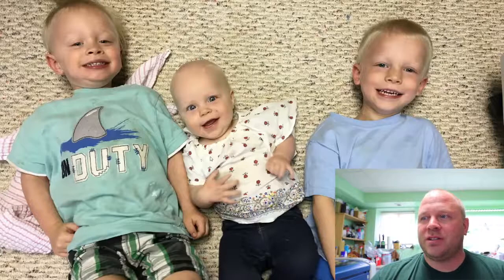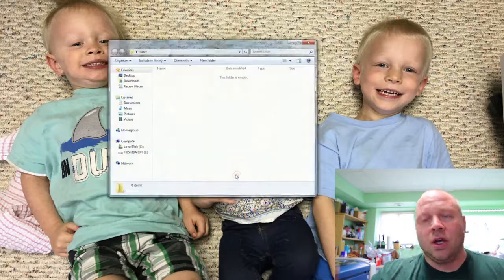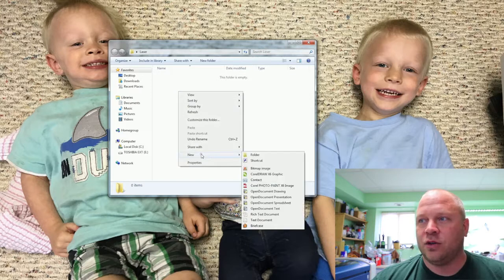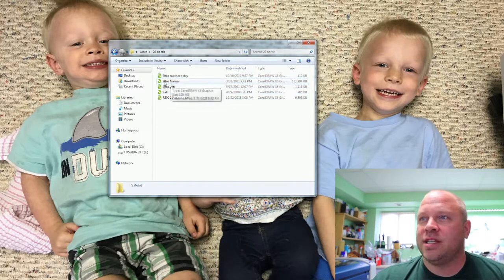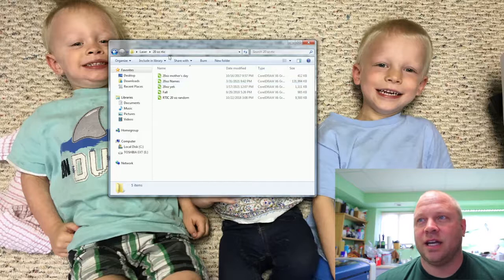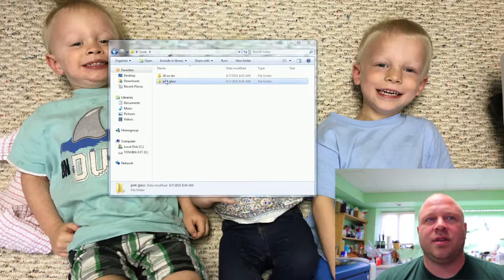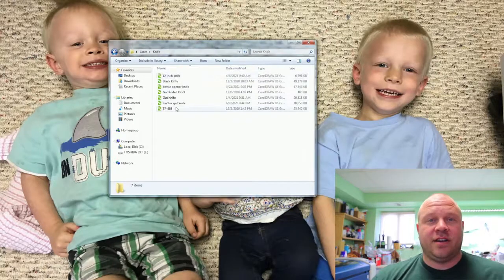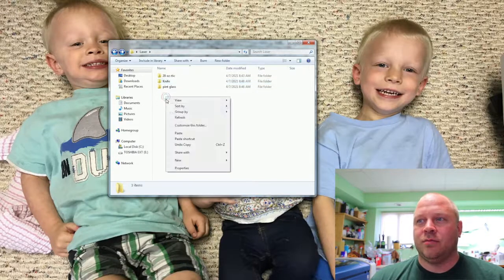Organizing Corel Draw Files & Attracting Local Businesses for your Laser Engraving Business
Today I am sharing Organizing Corel Draw Files & Attracting Local Businesses for your Laser Engraving Business.

  Hi, we are Matt & Sara!  Along with our 4 kids we are fulfilling our dreams of becoming more self-reliant.

We support our dream by working from home running our laser engraving business.
Our Etsy shop with SVG & PDF files EngravingwithMatt

Join us every week for new videos!🌻

Matt & Sara

Corel Draw Software
Sandpaper Blocks
Transfer Tape
Clear Coat
Sanding Disks for glass
🖨️ Our favorite label printer the Rollo
🏷️ Flat 4x6 labels compatible with the Rollo printer